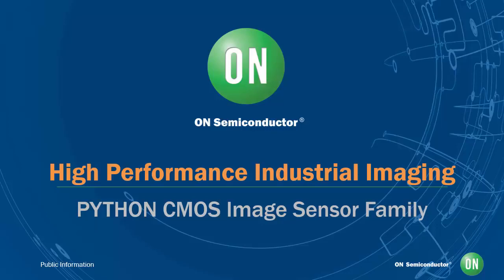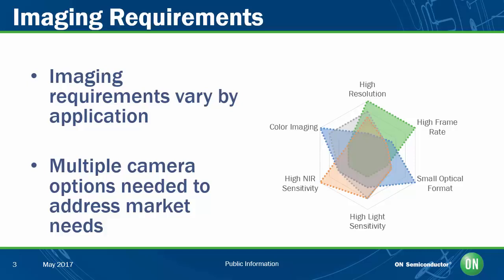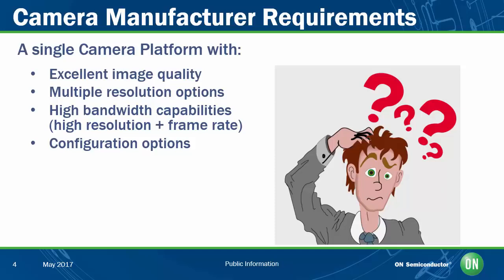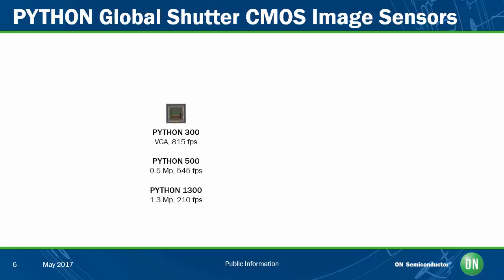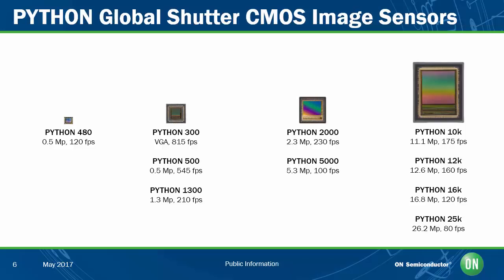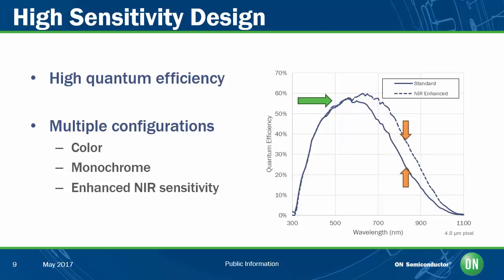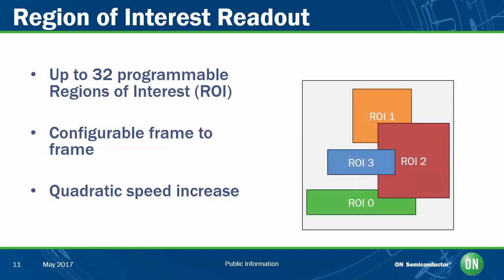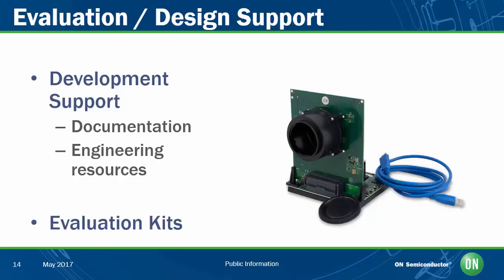High Performance Industrial Imaging with the PYTHON CMOS Image Sensor Family